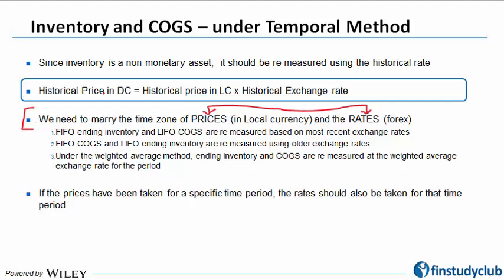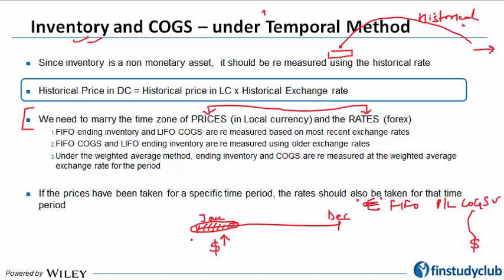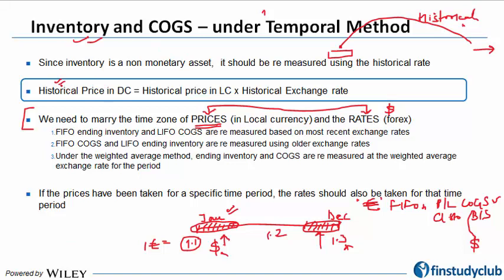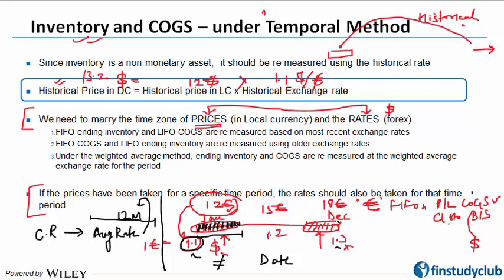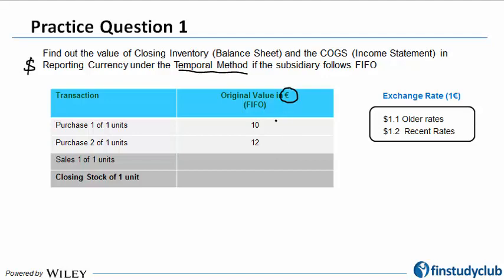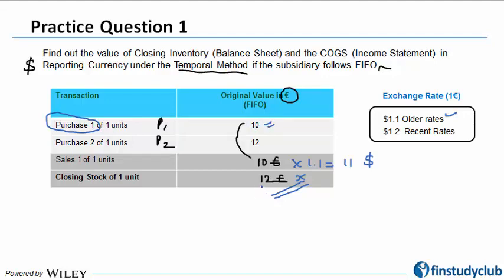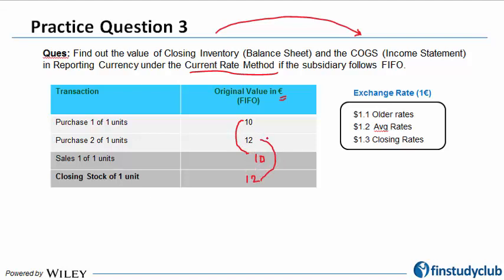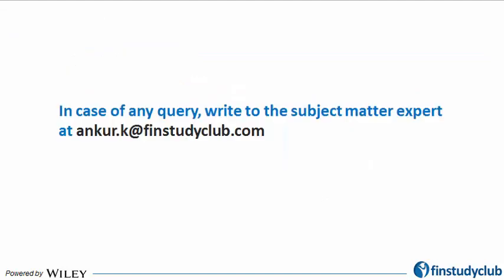CFA LII: Multinational Operations: Inventory Valuation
This tutorial is developed especially for online audience by FINSTUDYCLUB, a member of the Approved Prep Provider Program of the CFA Institute.

FSC is much more than just amazing videos. There is an entire ecosystem for learning. And if you are a working professional, you are going to love it..!

Level II is the most difficult level of CFA Program. Need for guidance and precision is much greater. FinstudyClub brings together two ace trainers, Amit Parakh, CFA and Ankur Kulshrestha, CFA who have guided more than 8,000 students to succeed in LI / LII / LIII over their career of more than 90 batches over 10 years.

for complimentary access for the learning management system.

Did you get a chance to download the latest M-App?